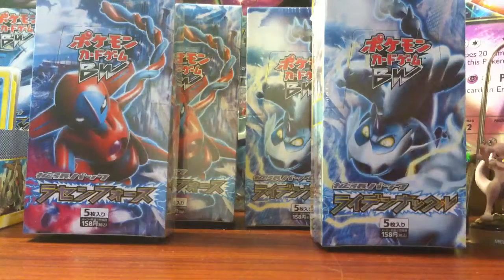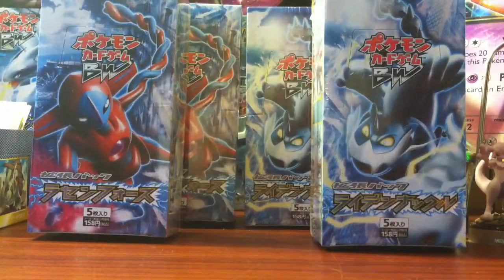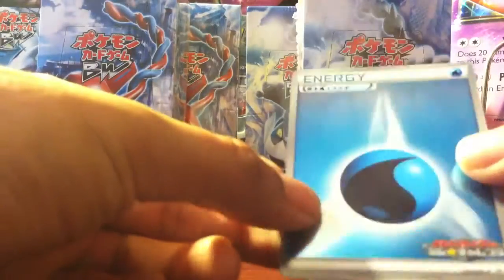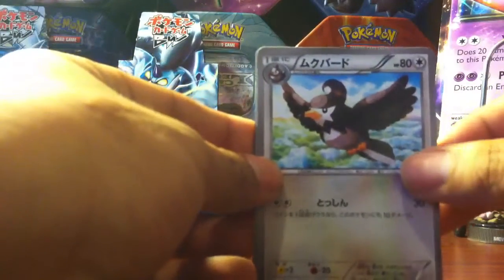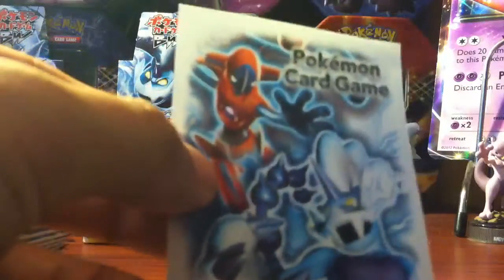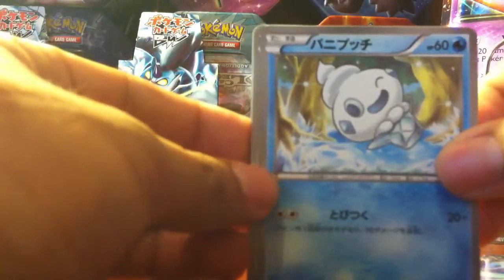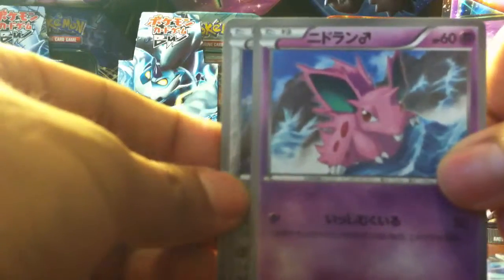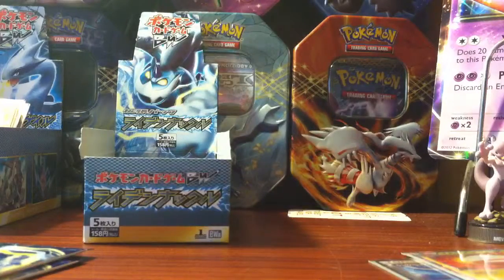Opening thunder knuckle booster box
Opening the first box of thunder knuckle that I ordered on eBay.